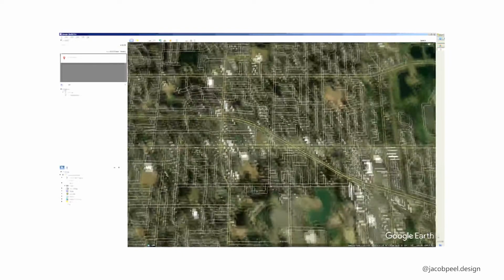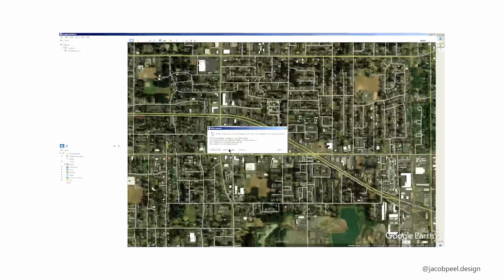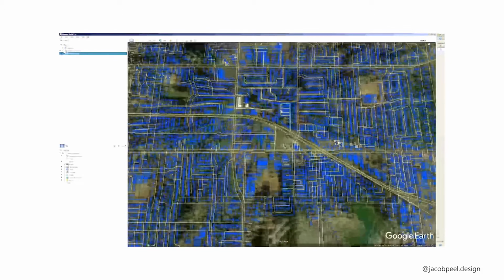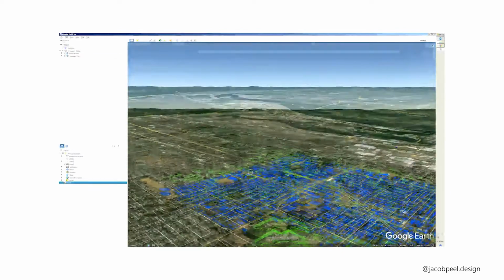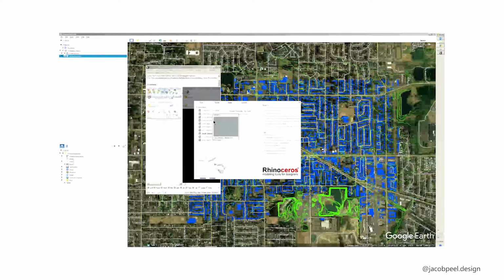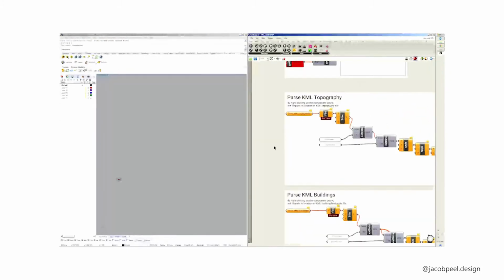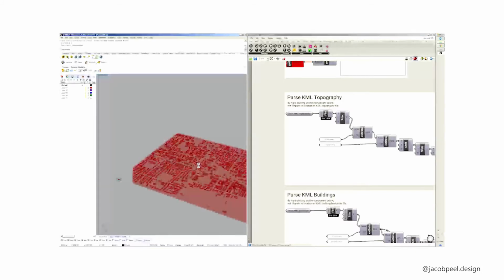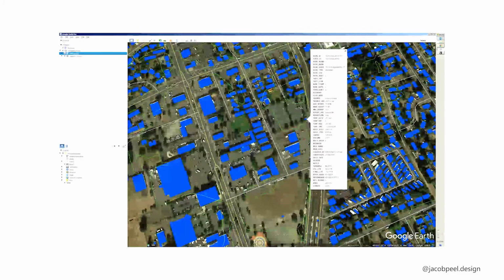PROCESS - Workflow for 'KML Site Creator.gh'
This video presents a Grasshopper definition that uses the file format Keyhole Markup Language (KML) to create context models in Rhino. The Grasshopper definition for this task includes a custom component that translate Longitude and Latitude values to the Universal Transverse Mercator (UTM) coordinate system. The information used to create a KML file can come from any type of Geographic Information System (GIS) file. GIS files can be found online and are often available for free. The best places to find GIS files are websites for local municipalities, building departments, zoning, utilities, land management, and so on. The files in this video were obtained from PortlandMaps.com.
Google Earth is used in this workflow to open and view the GIS file, to crop the GIS geometry to an area of interest, and finally export the information as a KML file. Following, the KML file is read by the definition and corresponding geometry is created in the Rhino scene. GIS data/metadata is also translated and can be used for context and spatial data analysis.